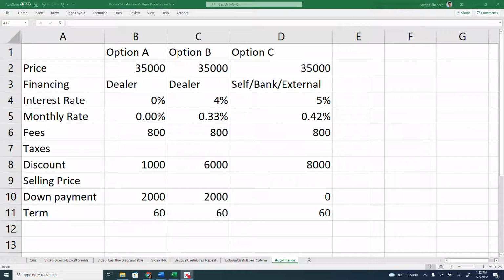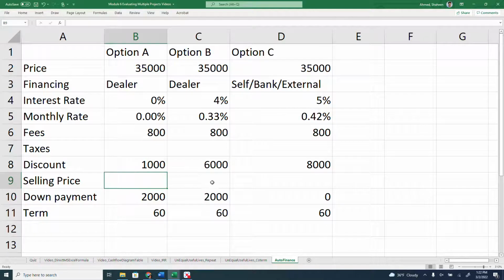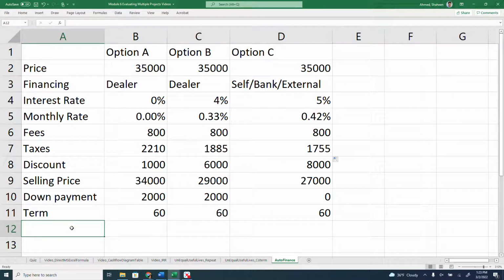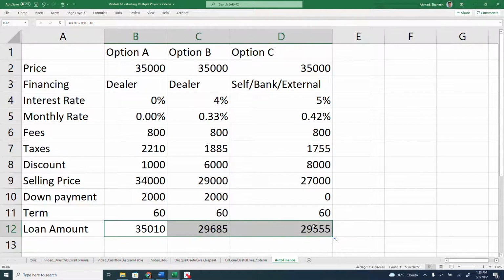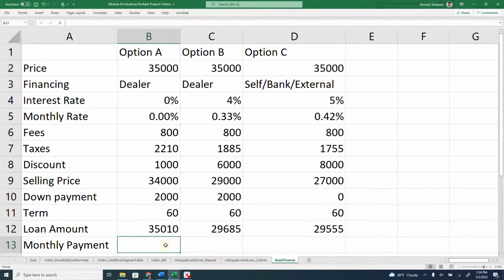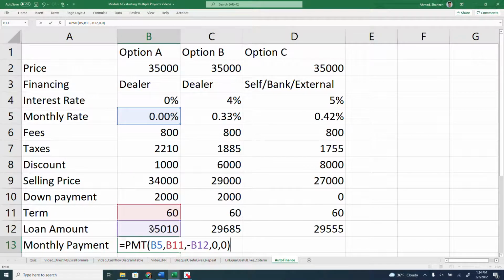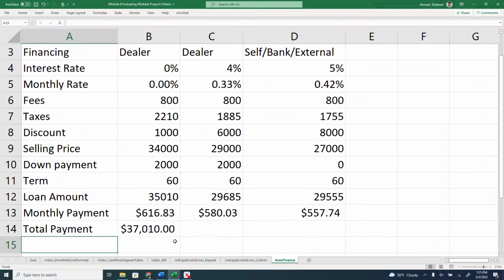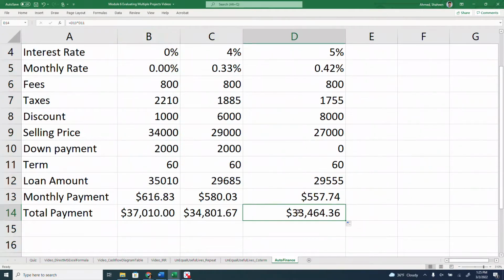Selecting Best Loan Option by Payment Calculation Using MS Excel Auto Financing Example